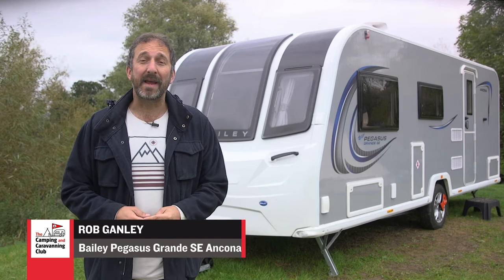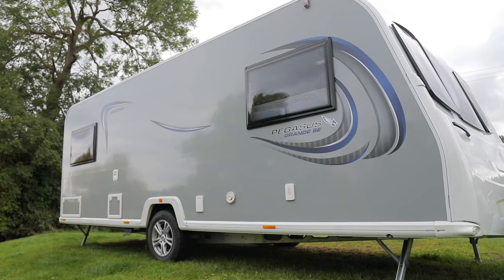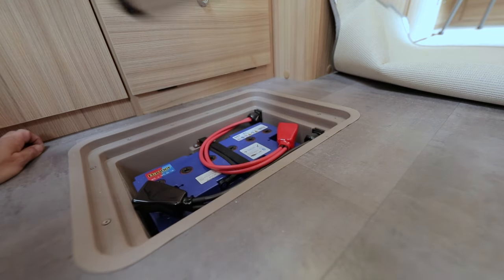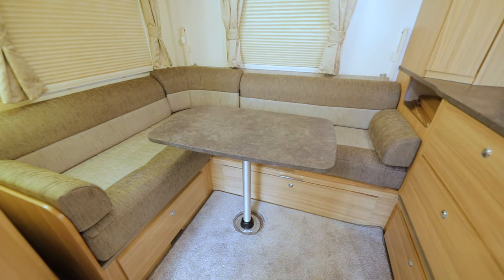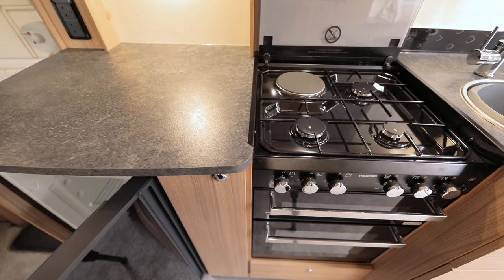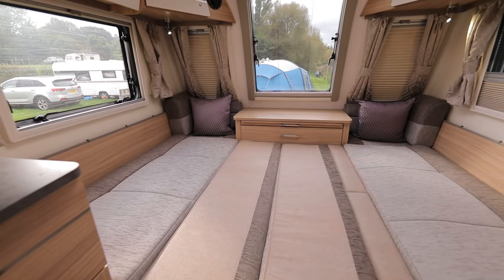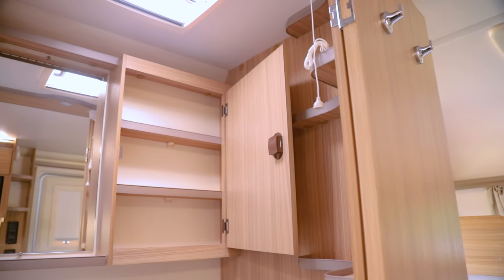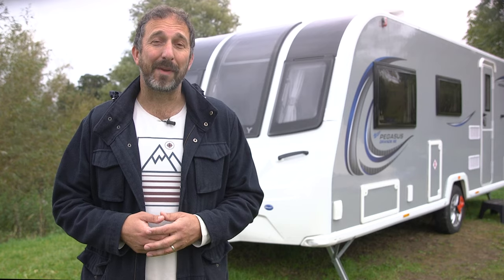Bailey Pegasus Grande SE Ancona caravan review: Camping & Caravanning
Rob Ganley casts his eye over the Bailey Pegasus Grande SE Ancona – a four berth caravan with an unusual layout, featuring a rear L-lounge.

Note: this video supports Candy Evans' test review featured in November 2023 issue of Camping & Caravanning, the Club's monthly magazine. This caravan model is no longer available for sale new, following the recent launch of the Pegasus GT75 range, but look out for it as a pre-owned buy on dealer forecourts. We understand there will be an updated version with the same unique layout in early 2024.